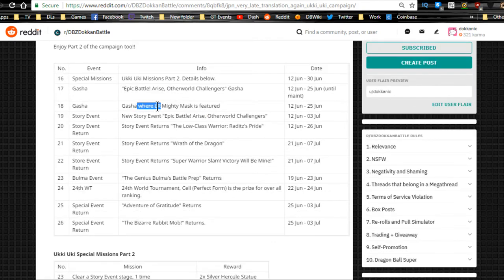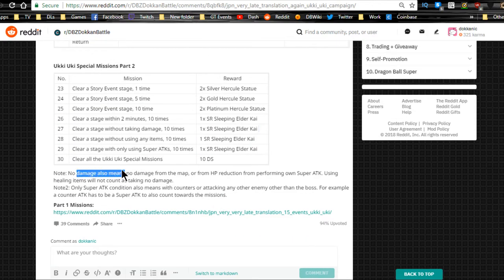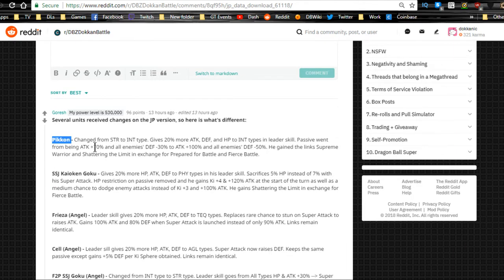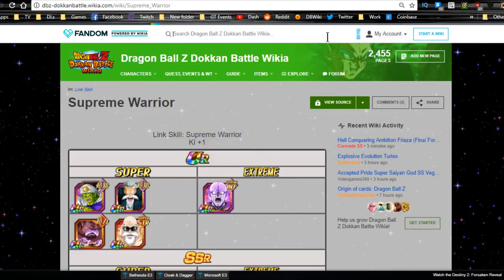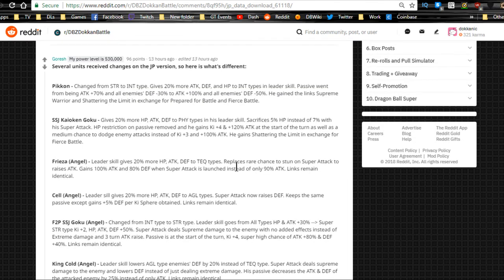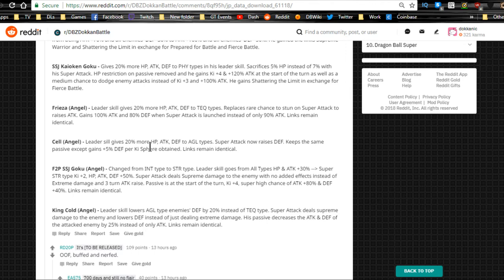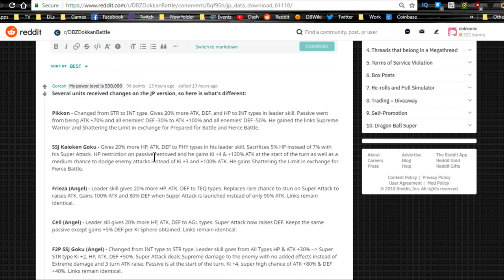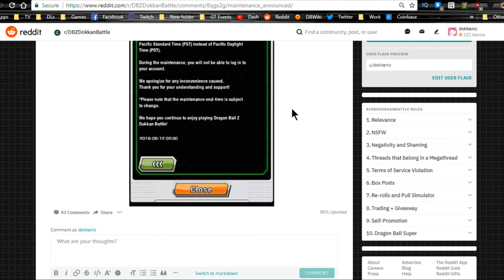Otherworld Tournament Comes To JP! || DBZ Dokkan Battle